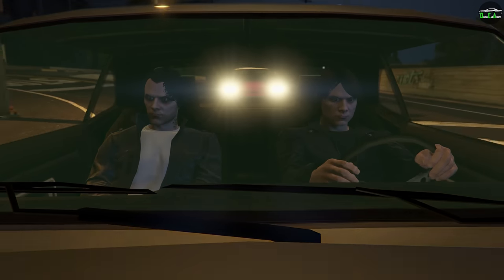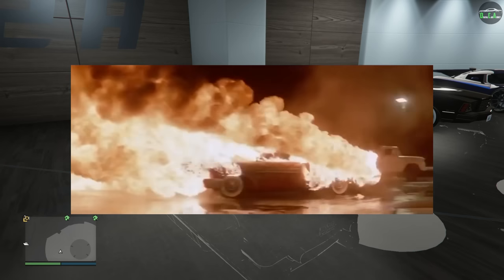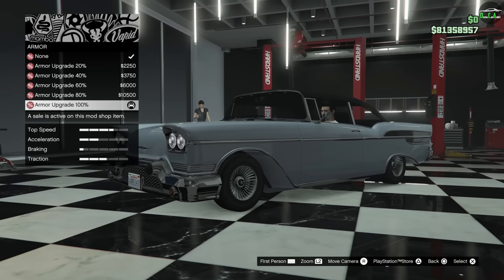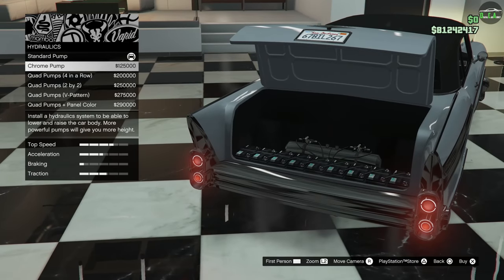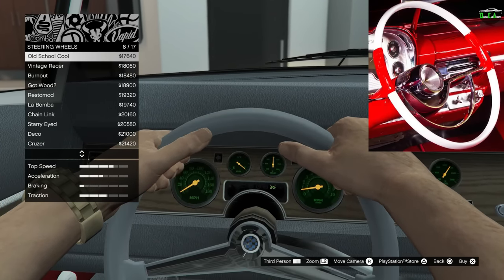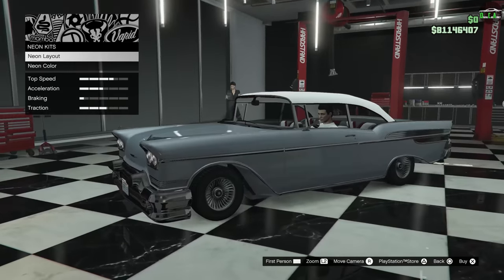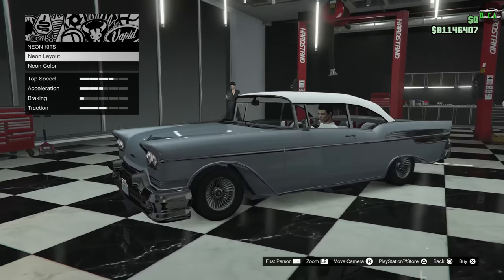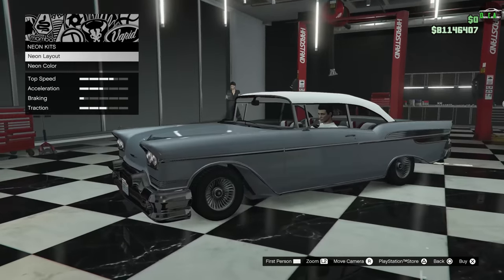GTA 5 - Movie Build - CHRISTINE Plymouth Fury - Declasse Tornado Custom Customization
Movie Info:
Name - Christine
Featured Car - 1958 Plymouth Fury

Declasse Tornado Custom
Base Price - $405,000 (OR $375,000 With Free Street Car)
Drive-train - RWD
Primarily Based On - 1957 & 1958 Chevrolet Bel Air
DLC Update - Lowriders: Customs Classics Update